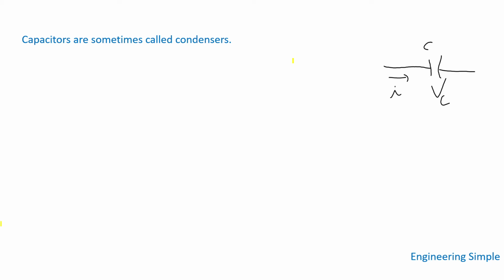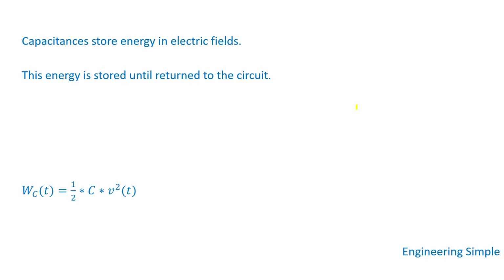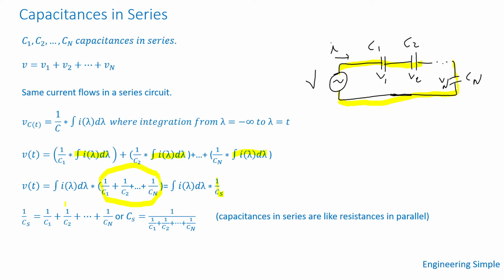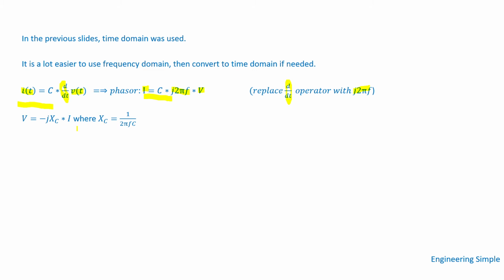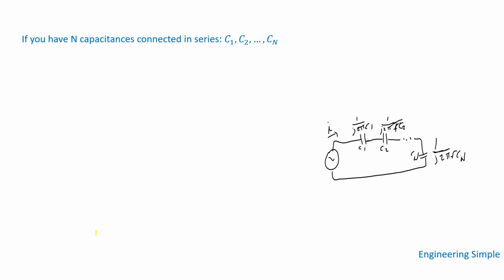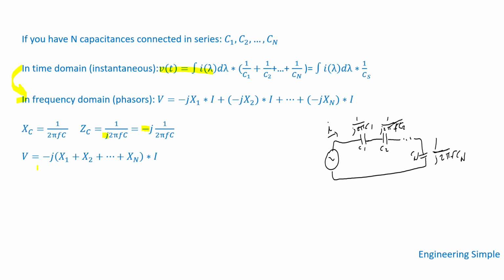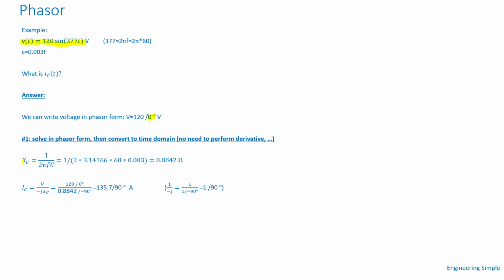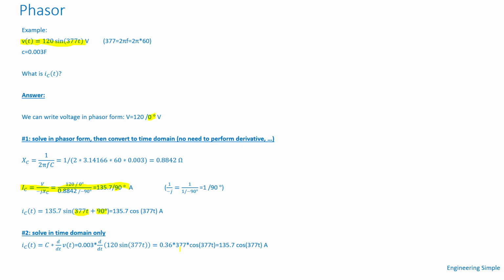Capacitance in Series and Voltage Divider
Capacitance in Series and Voltage Divider | Engineering Simple

This video goes through the derivation of finding the equivalent capacitance of any number of capacitances connected in series. This video also introduces the concept of capacitive reactance. It is important to understand the basic concepts such as capacitance in analyzing circuits or power systems. As it will be shown in other videos, understanding the basics of capacitances, inductances and resistances will help understand the behavior of electrical circuits and predict the impact of harmonics or resonance.

This video also explains other important concepts associated with capacitances such voltage divider, solving problems in time domain and frequency domain. An example is solved in this video in time domain and frequency domain. It is worth noting that engineers prefer to use the frequency domain in solving circuit problems, which eliminates the need for derivatives and integration.